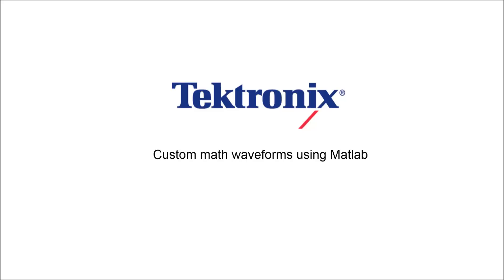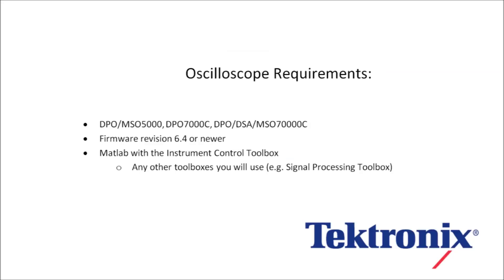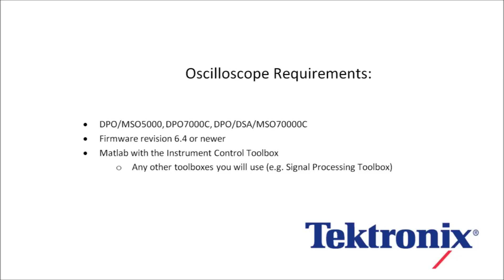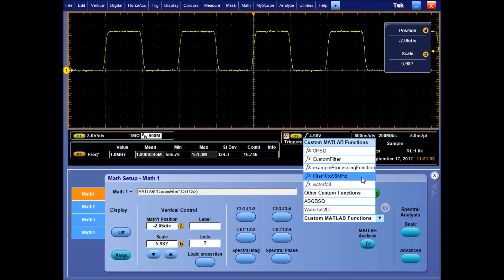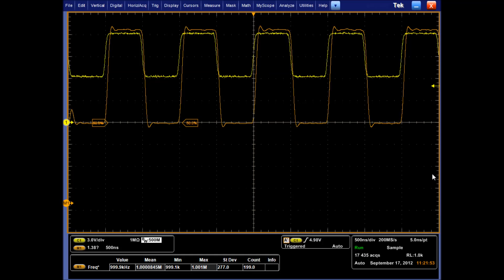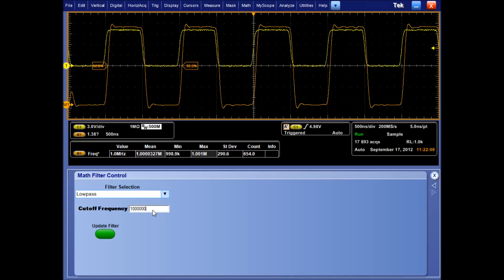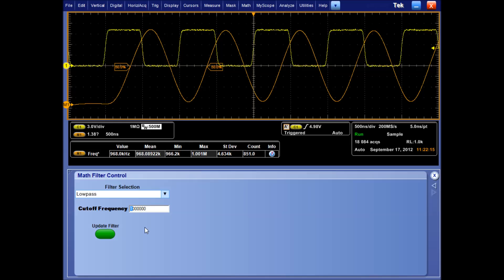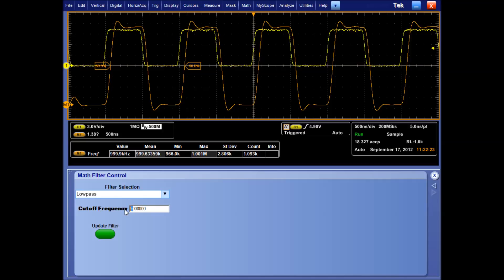Custom Math Waveforms using Matlab on an Oscilloscope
This short video demonstrates the ability to use MATLAB files in the math function of the oscilloscope. Then using Application Development kit (ADK) to control the Low pass or High pass filter frequencies of the MATLAB file.